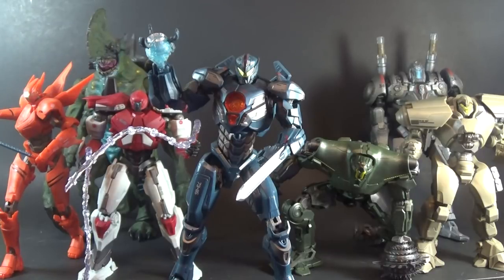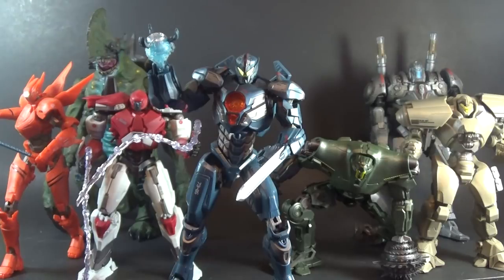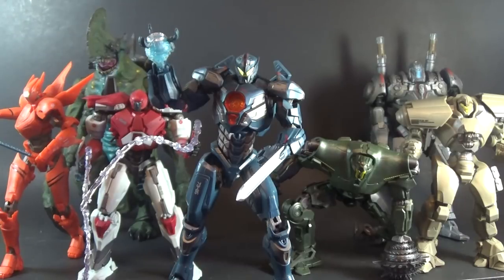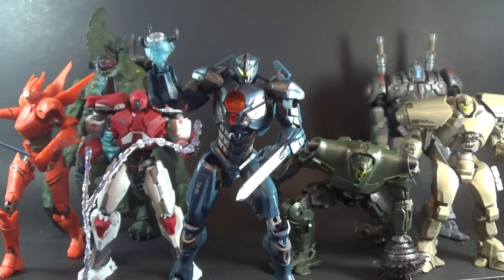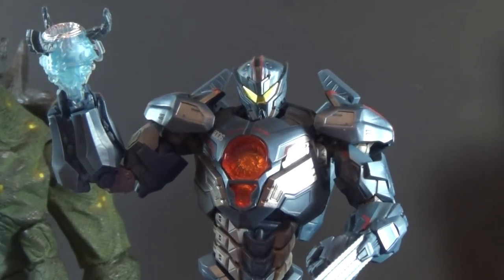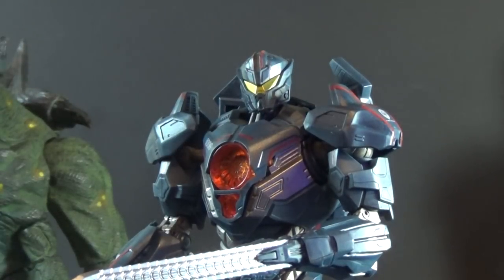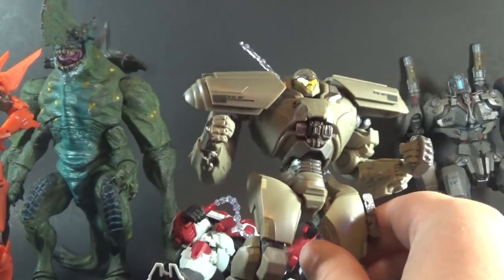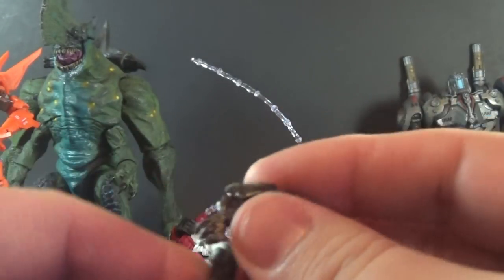Let's Talk About the Robot Spirits Pacific Rim: Uprising Figures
A look at the Bandai Tamashii Nations Robot Spirits Pacific Rim: Uprising figures.